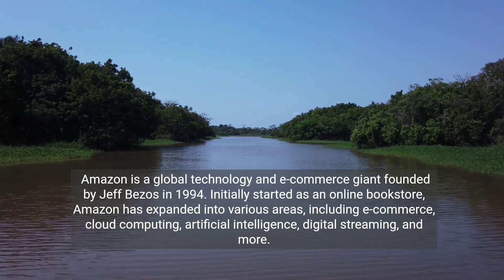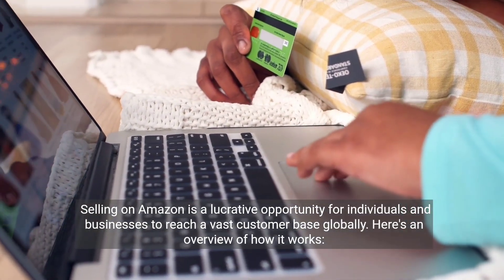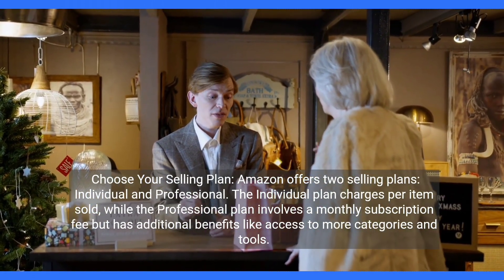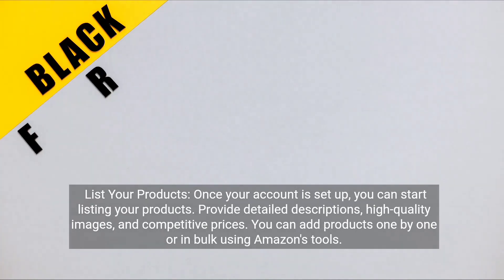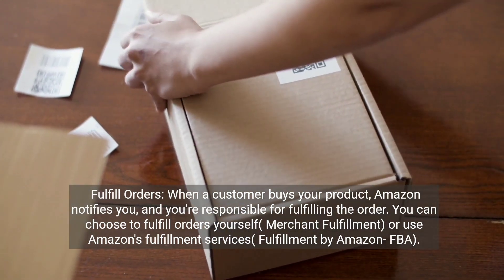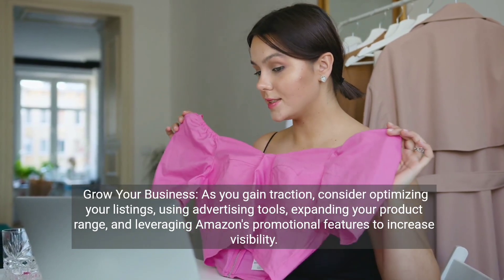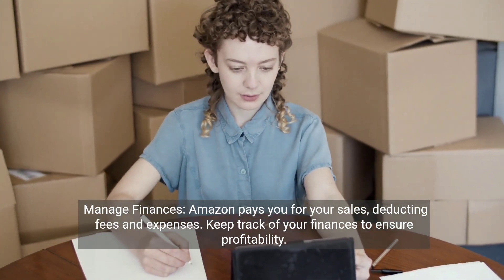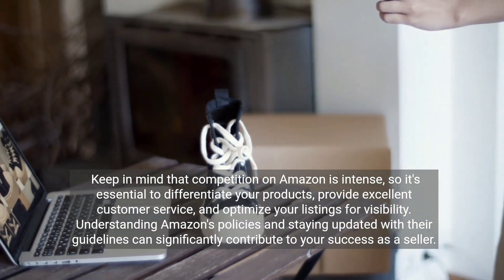How to sell on Amazon for beginners | Step by Step guide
To sell on Amazon, follow these steps:
1. Create an Amazon Seller Central account: Go to Amazon's website and sign up for a seller account. You'll need to provide your business information, payment details, and shipping address.
2. List your products: Once you're logged into your account, add the products you want to sell by providing details like product name, price, description, and images. You can also choose whether to fulfill orders yourself (Fulfilled by Merchant) or have Amazon handle it (Fulfilled by Amazon).
3. Set your pricing strategy: Decide on a competitive price point for your products, taking into account factors like demand, competition, and profit margins.
4. Optimize your listings: Use keywords and descriptive language in your product titles and descriptions to improve search rankings and attract more buyers.
5. Manage your inventory: Keep track of your stock levels and reorder products as needed to avoid running out of stock or overstocking.
6. Provide excellent customer service: Respond promptly to customer inquiries and address any issues quickly and professionally to build a positive reputation as a seller.
7. Analyze your sales data: Use Amazon's reporting tools to track sales, revenue, and other metrics to identify trends and opportunities for improvement.
8. Expand your business: Consider offering promotions, participating in Amazon's advertising programs, or exploring other selling channels on the platform to grow your sales and reach new customers.